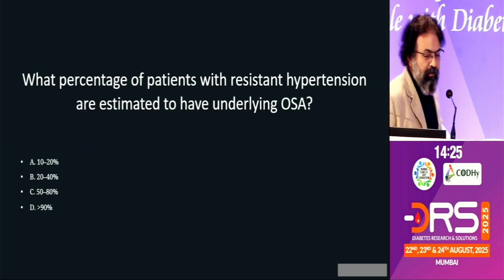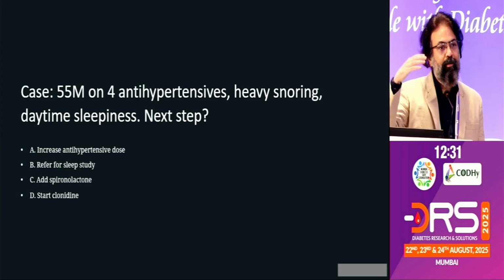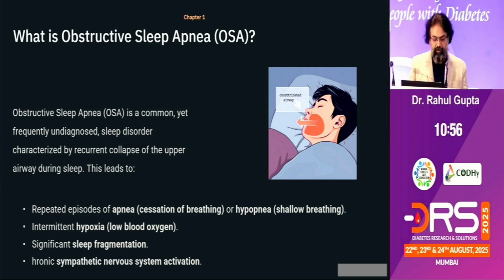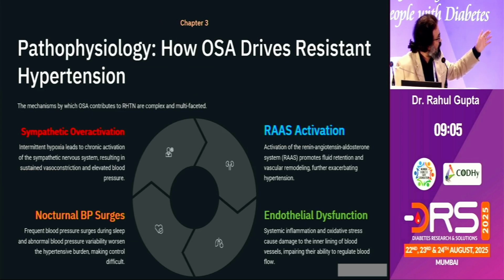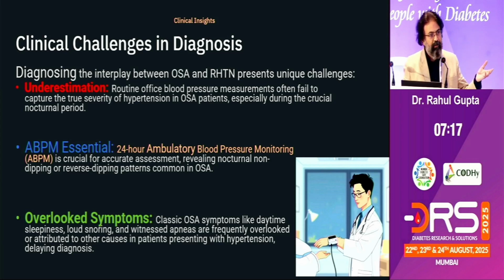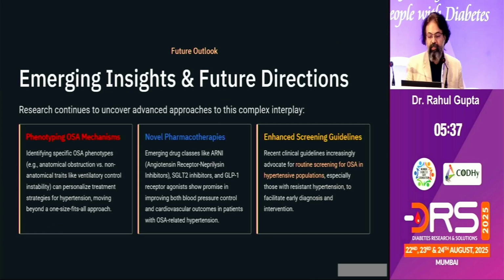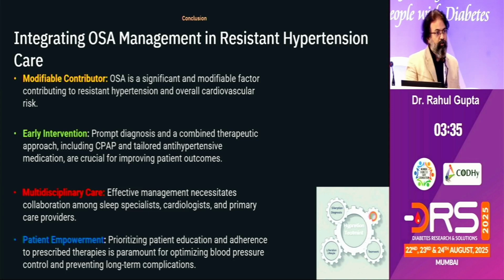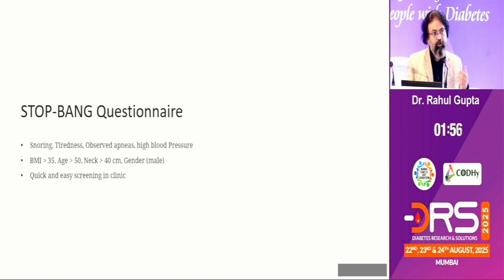DRS 2025 - Dr. Rahul Gupta - OSA & Resistant Hypertension